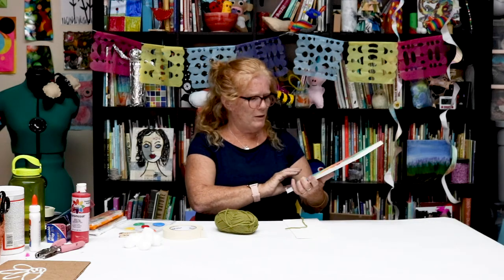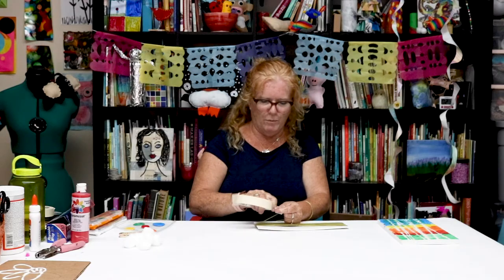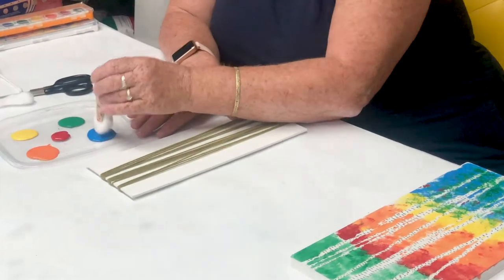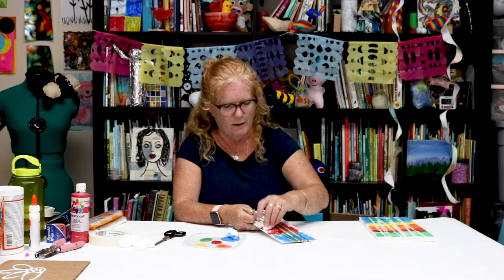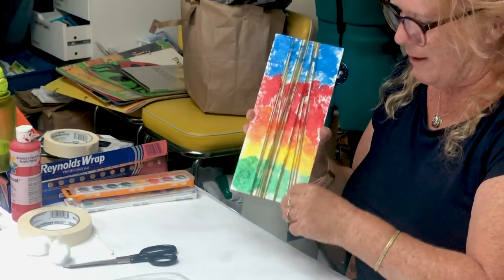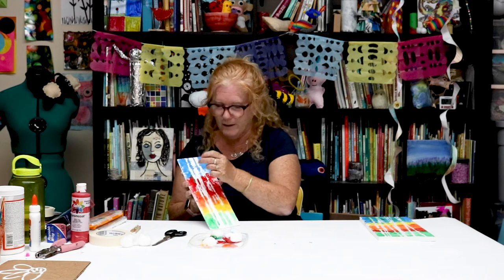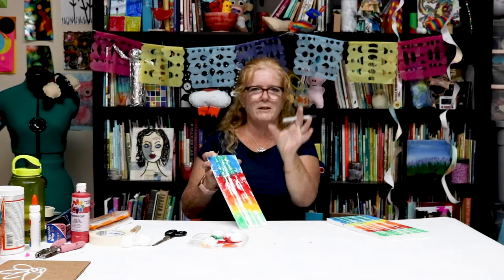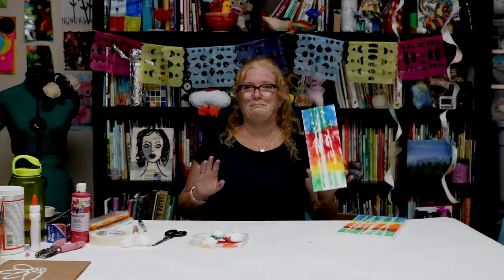Yarn Resist Birch Trees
🎨🌳 Create stunning yarn resist birch trees with this easy and fun art project! In this tutorial, you'll learn how to use yarn and paint to craft beautiful, textured birch tree artwork. Perfect for artists of all ages, this technique adds a unique twist to traditional painting. Grab your supplies and let's make some art! 🧶🖌️

0:00 Intro
0:26 Step 1 - Wrap Your Yarn
1:28 Step 2 - Paint w/ Cotton Ball
3:40 Step 3 - Remove Yarn
4:28 Step 4 - Add Leafs
5:20 Step 5 - Add Bark Texture to Tree
6:00 Outro

Materials Needed:
- Yarn
- Masking Tape
- Small Rectangular Canvas
- Paint
- Clothes Pin
- Cotton Ball
- Scissors
- Q-tip
- Sharpie

Credits
Videographer, Editor, Thumbnail Design -  Dorothy P-D